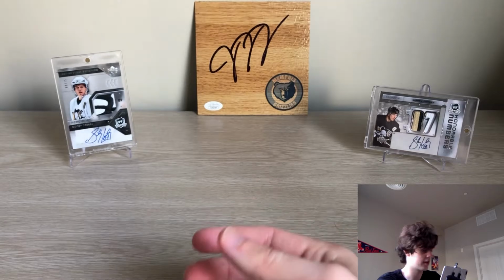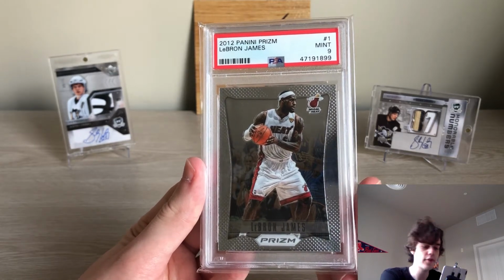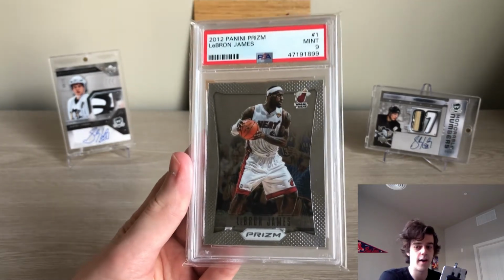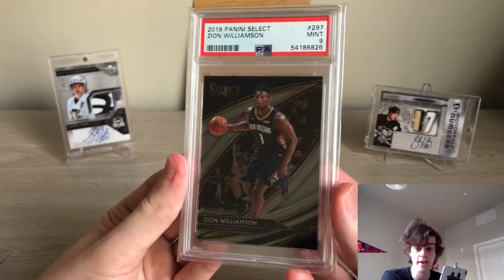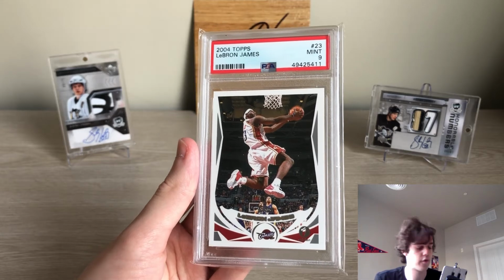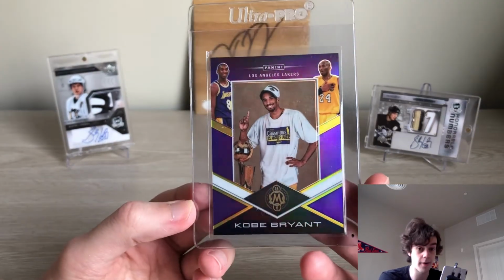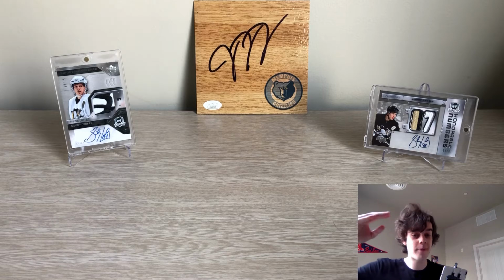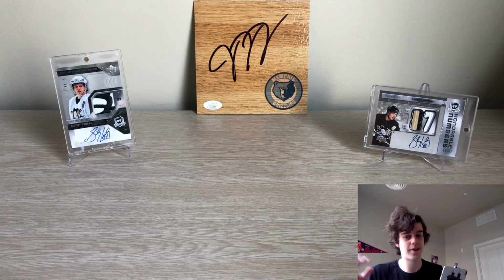GRAIL HUNT UPDATE #3- Passing on MJ, Targeting Lebron and SWEET KOBE || Sports Card Investing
In this video I give my third update on the quest for my grail (and even reveal what that grail is!) Hope you enjoy and let me know if you're excited for update #4!